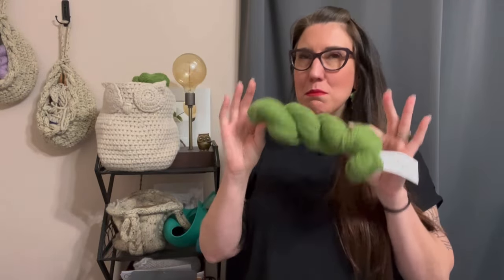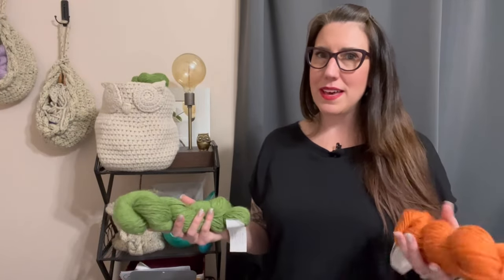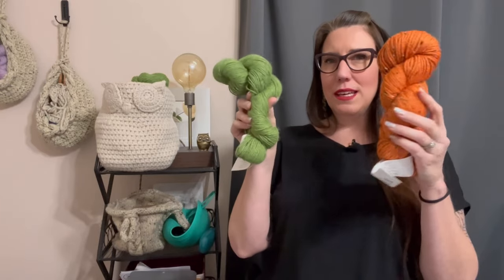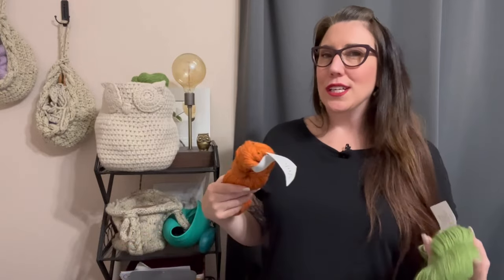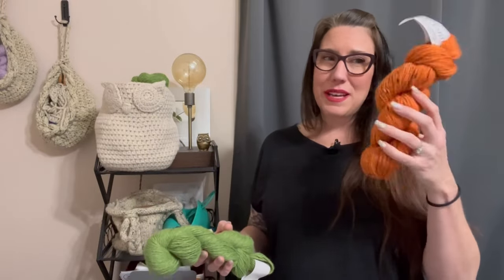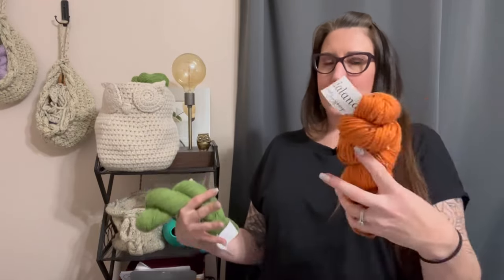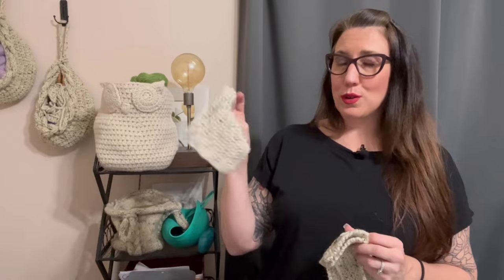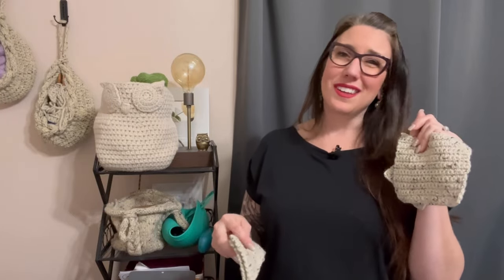3 Awesome Yarn Tips For Your Knit And Crochet Projects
Learn some yarn tips that will make your next knit or crochet project awesome!